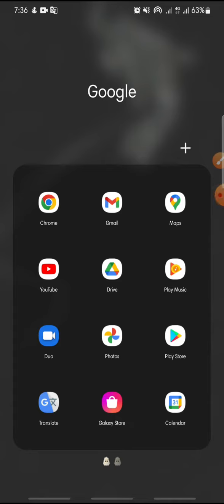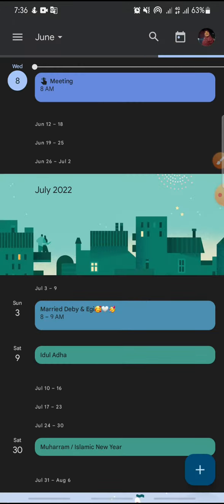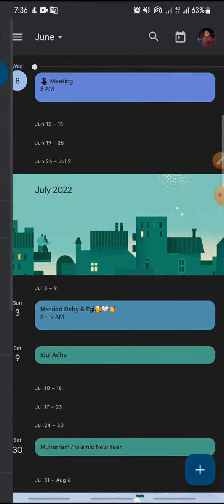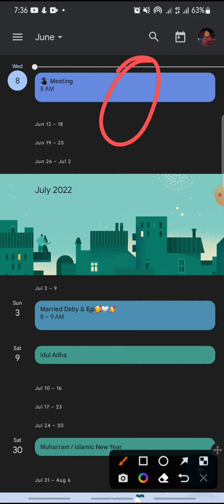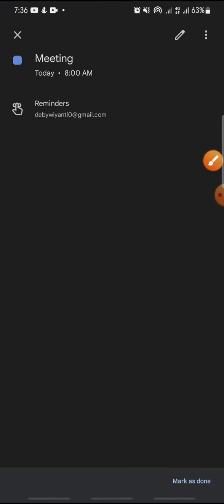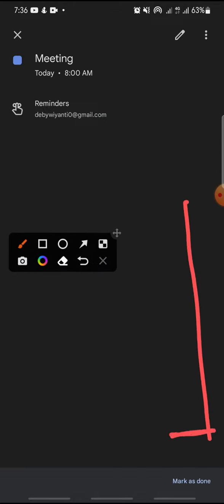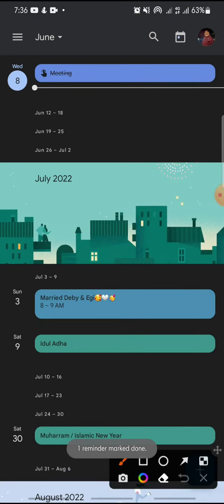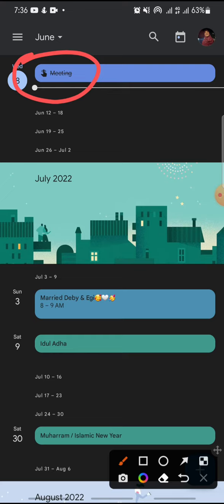Mark a Reminder As Done on Google Calendar